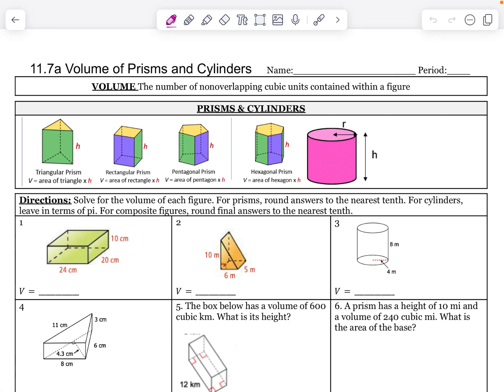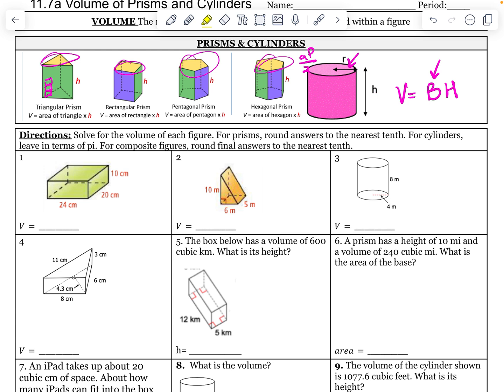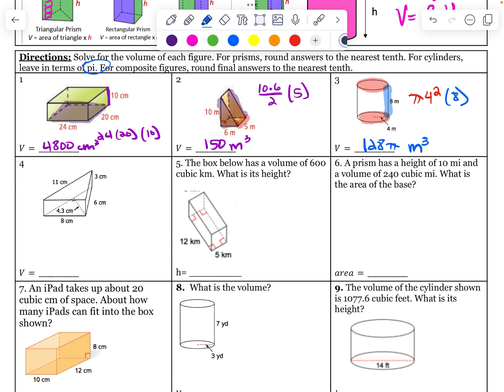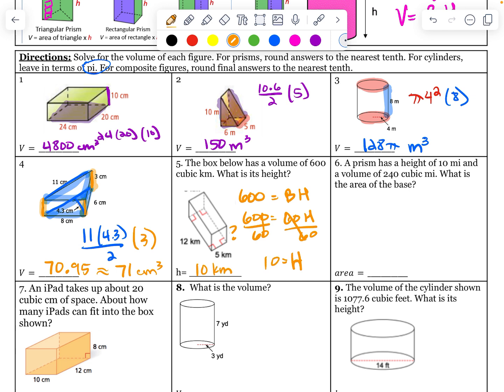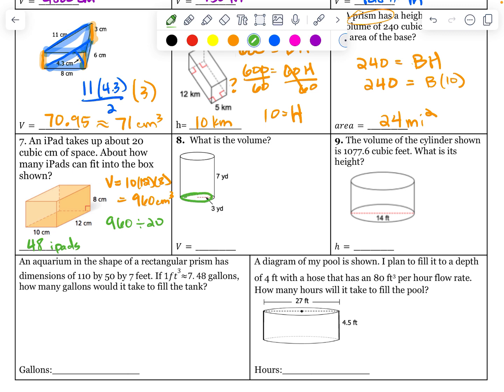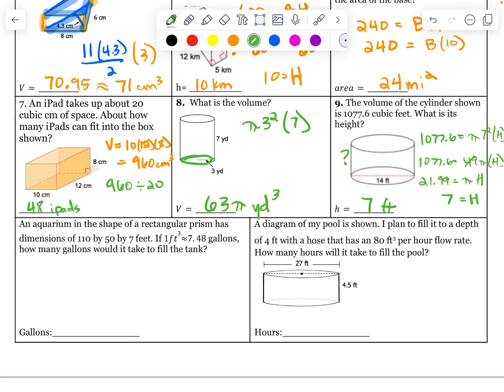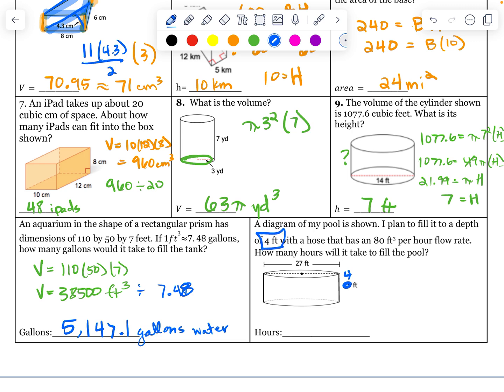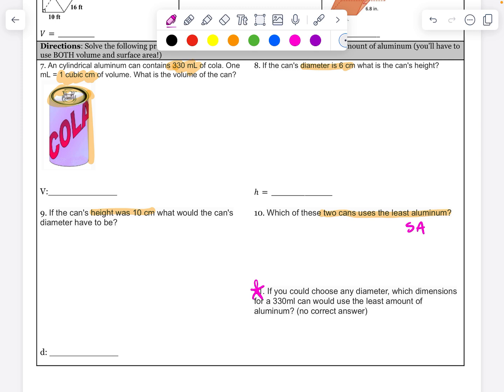11.7a Volume of Prisms